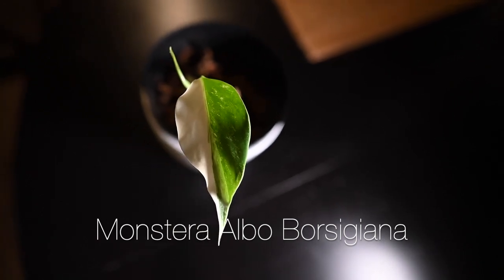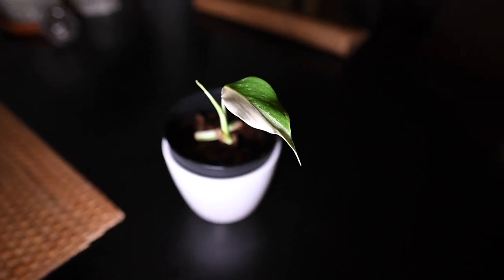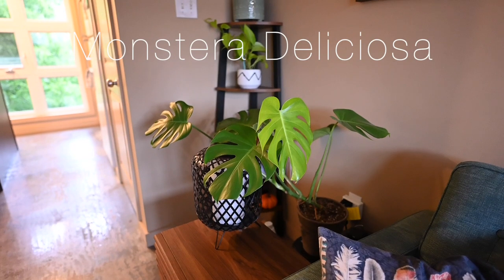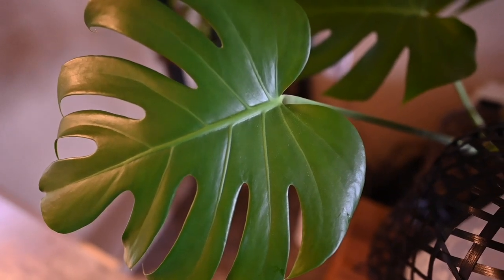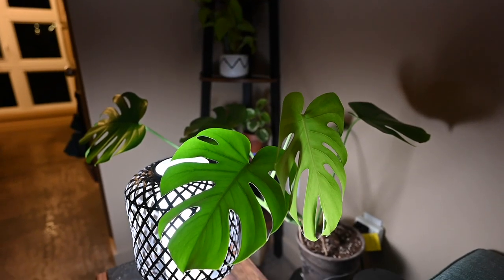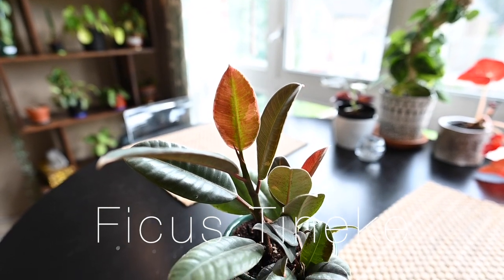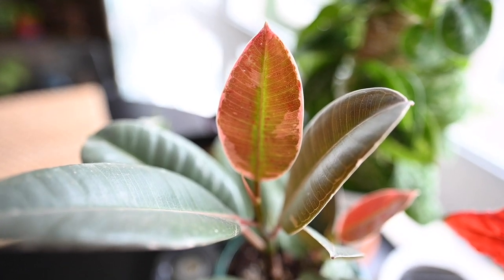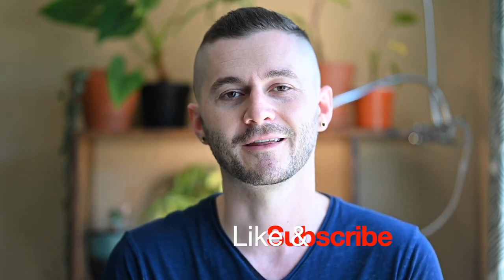Why Your Plants Have Stopped Growing + My Plant Growth Updates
In this video I talk about some factors that may have caused your plants to stopped growing and the steps you can take to fix it. I illustrate this with a few plants from my own collection, including some of my Monsteras, my Oxalis, a snake plant and a Ficus Tineke.